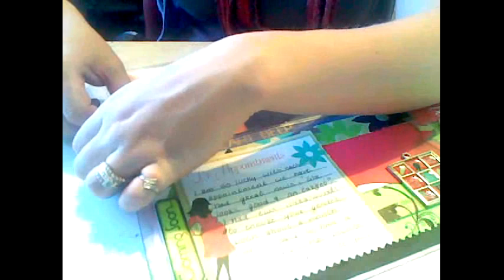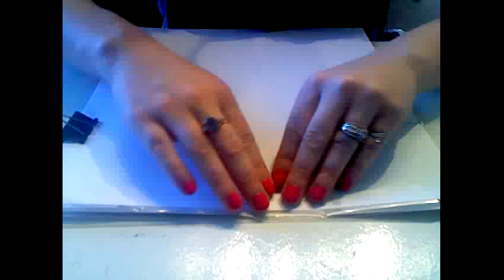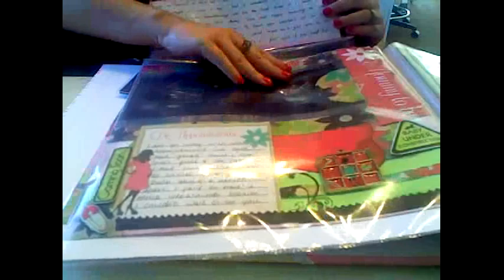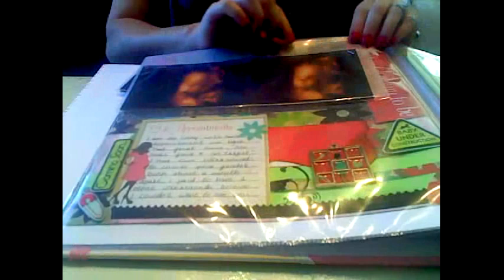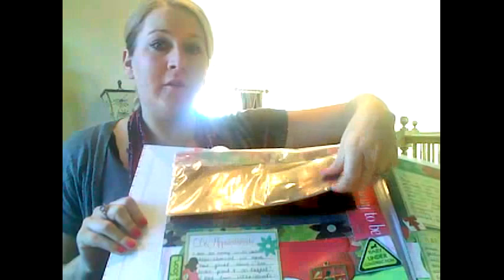Make your own easy cheap photo flaps-Scrapbook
This video shows how to make your own interactive photo flap for your scrapbook album.  The page protectors all came from the dollar store, and I did not have to glue or alter the page protector so it's fast and easy.